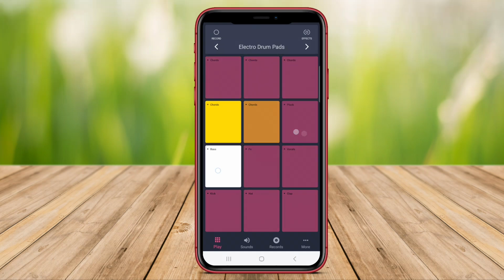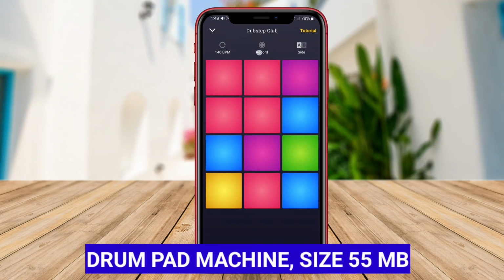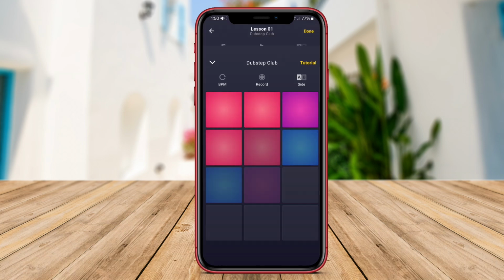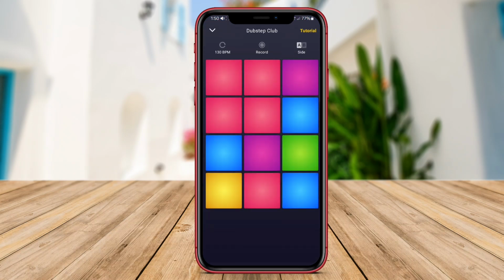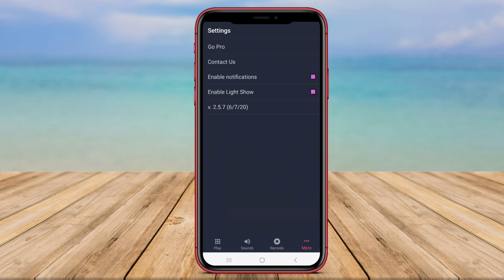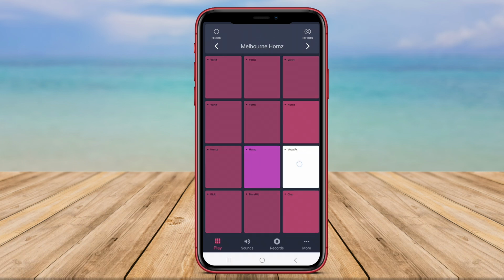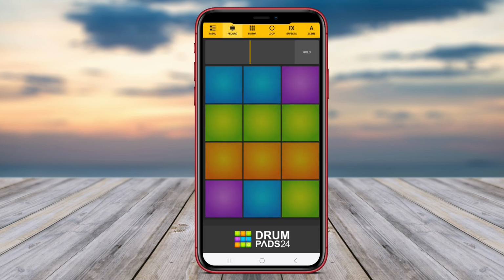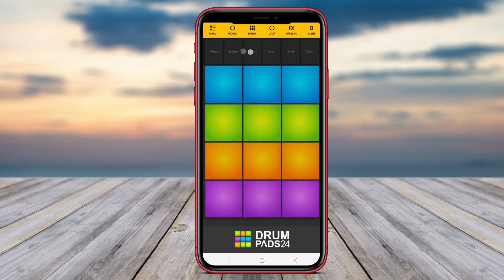Top 3 Free DRUM PADS Apps For Android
DRUM PADS Apps For Android are applications that allow users to simulate playing drums on their Android devices. These apps typically feature virtual drum pads that users can tap to produce different sounds and create beats. Users can customize their kits, adjust the volume and tempo, and even record and save their compositions. DRUM PADS Apps For Android are popular among music enthusiasts, beginners, and professionals who want to practice drumming on the go or create music on their mobile devices.

LIST DRUM PADS APP ANDROID :

Drum Pad Machine

Electro Drum Pad

Drum Pad 24

That's the 3 Best drum pads app for Android that we can recommend to you.